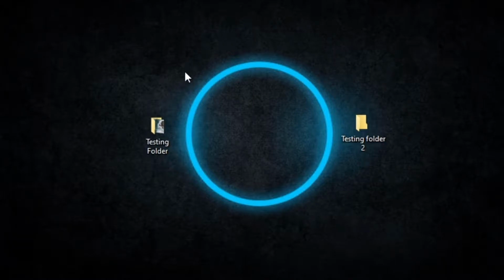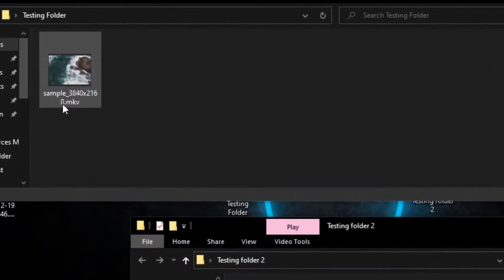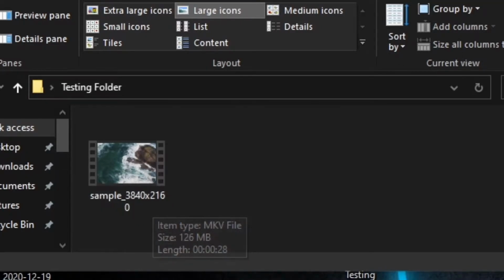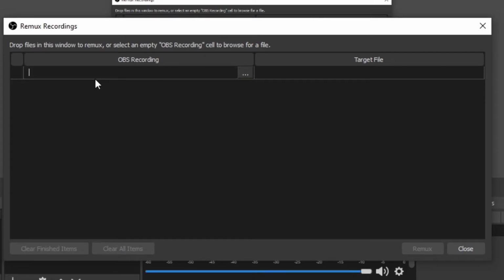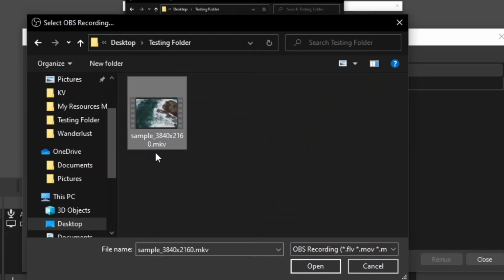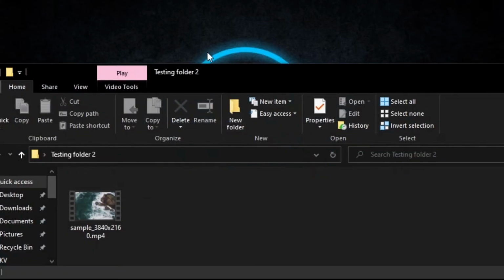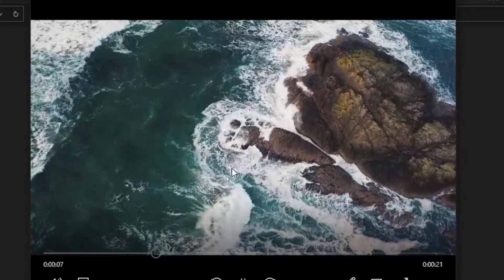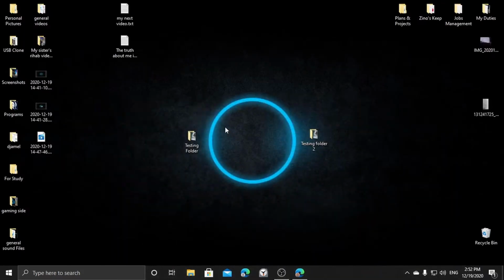How To Convert Mkv To Mp4 [ Easy Computer Tutorial 2020]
in this video i am gonna show you how to convert a Mkv file to Mp4 file it's just to change the video file format for: video editing, devices compatibility an much more.
i hope you enjoy this video and learn something from it.
⏰Timestamps⏰:
5:10 Conclusion
🎬Credits🎬:
 🎶Used songs in This Video🎶: